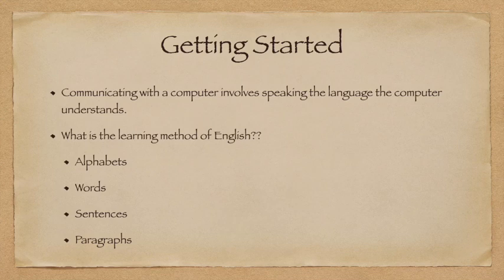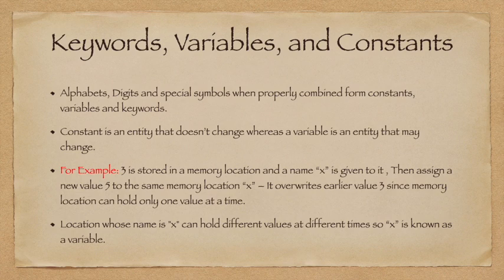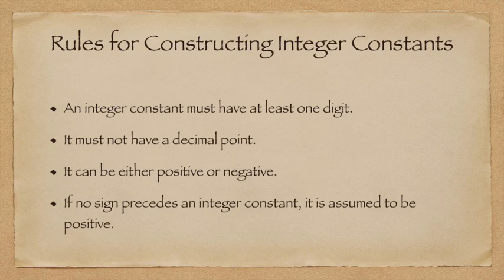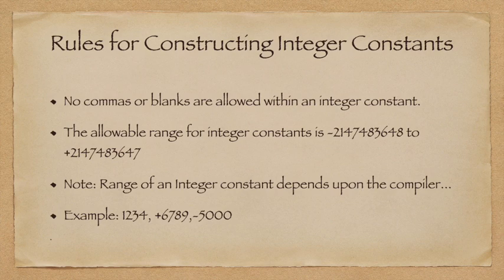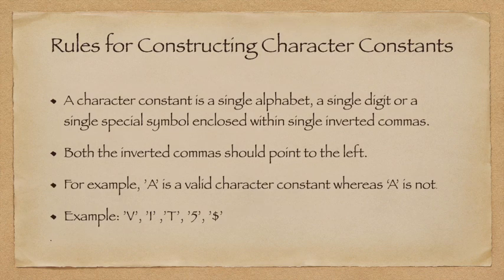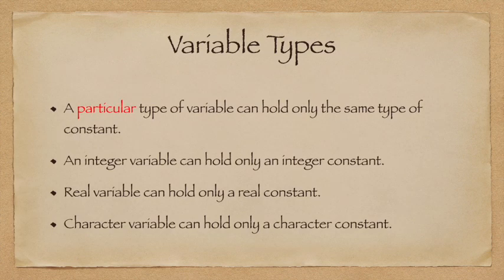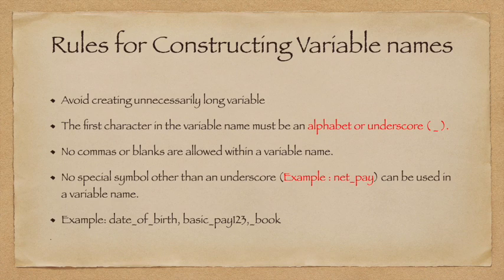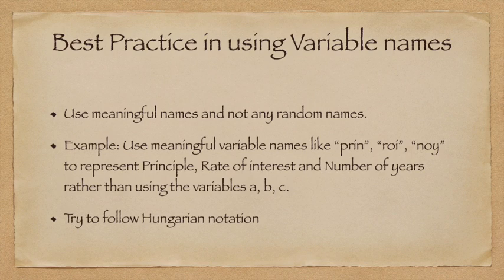Lecture 1. BCSE102L and BCSE 102P, VIT, Vellore | Constants and Variables